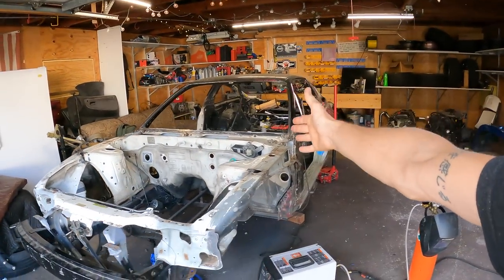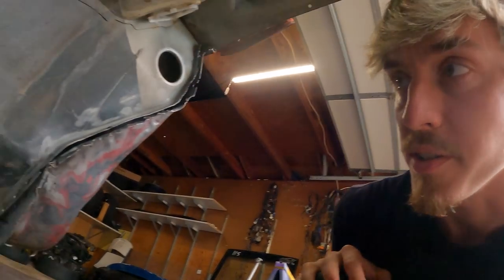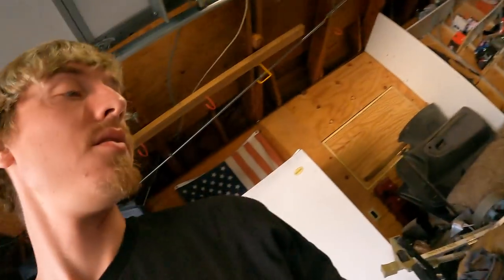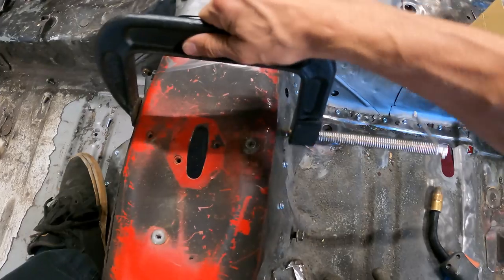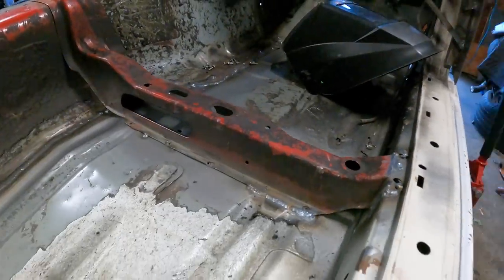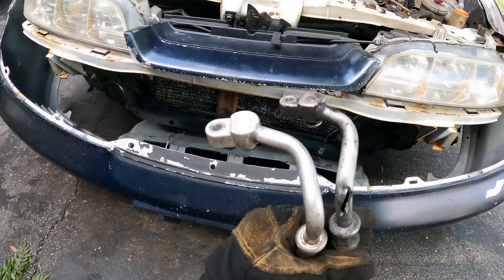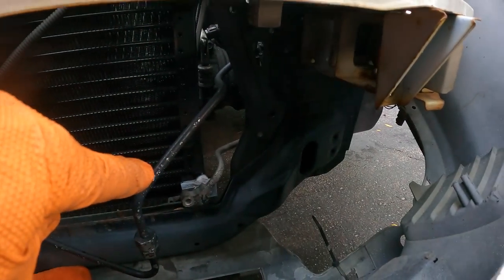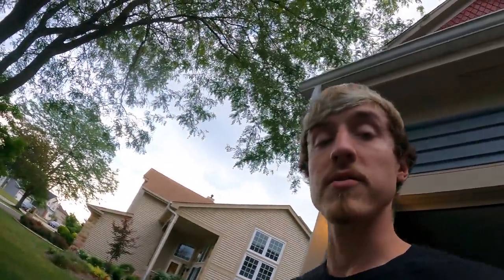Major Obstacle to Overcome on the 240sx Restoration..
I am lucky to have such a great friend to let me work on my car in their garage. But time is up and I need to find another place to work on it. First I need to try my best to get the 240sx to be a roller!

It has been HOT this July, and my Integra work truck has no A/C, so I decided to finally fix that haha.

I spent the last 7 years building this 1990 Nissan 240sx from the ground up by myself. I swapped out the KA24e for a KA24de. Then once more for a RB25det out of a R34 Skyline and couldn't be happier. I have also converted the 240 to right hand drive, (which ended up saving my life!) After installing a few drift parts; such as a hydro E - Brake, and dual rear calipers, welded diff, solid suspension bushings and more, the car handled amazing. Surprisingly this S13 was able to drift and stay sideways perfectly despite the damage that was done to it.